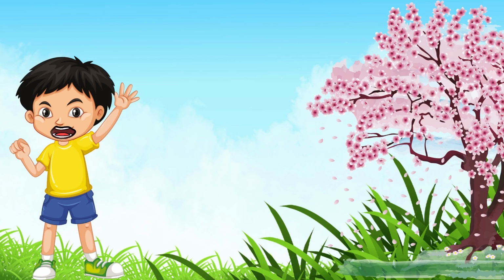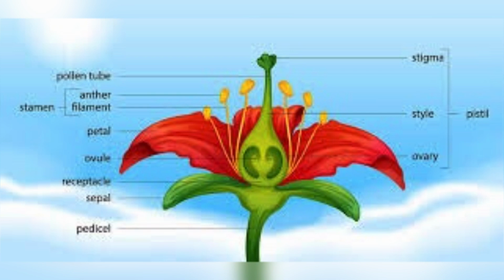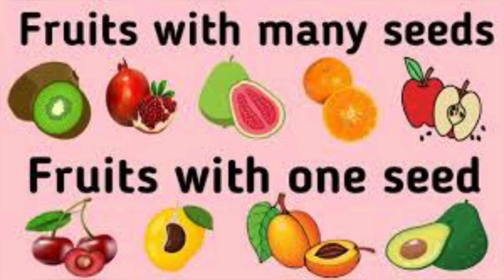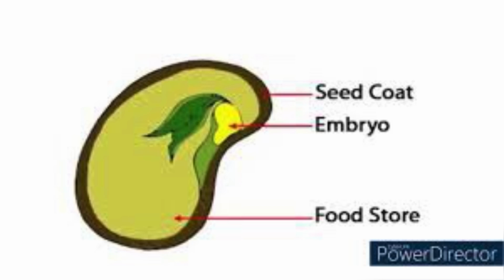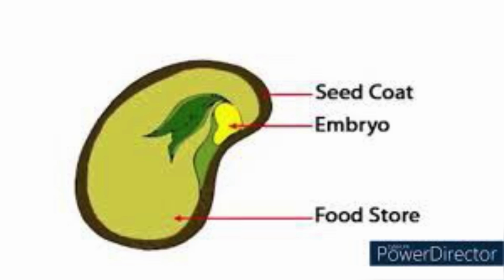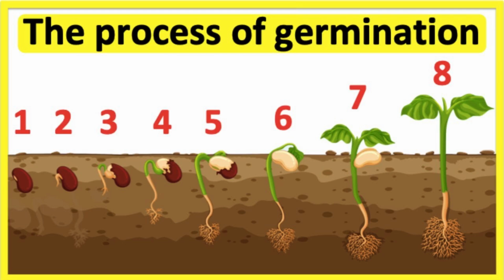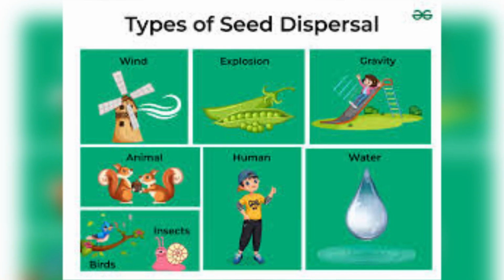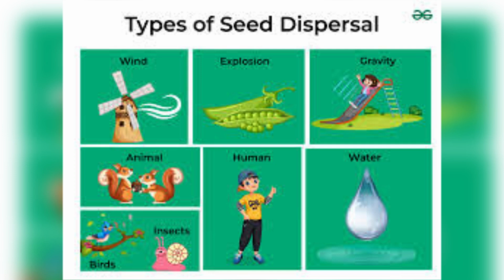Parts of flower and fruits.Learn about flowers and fruits with Keyush